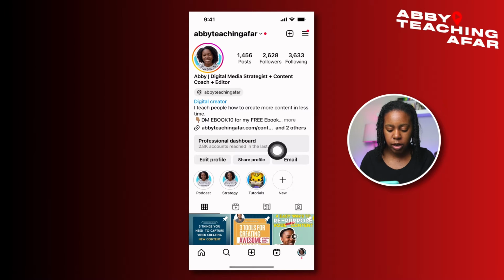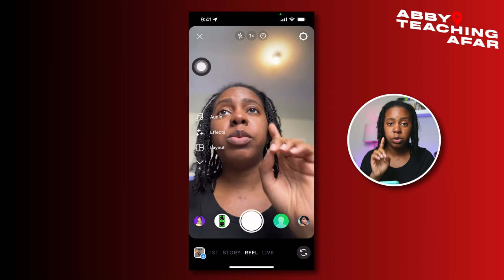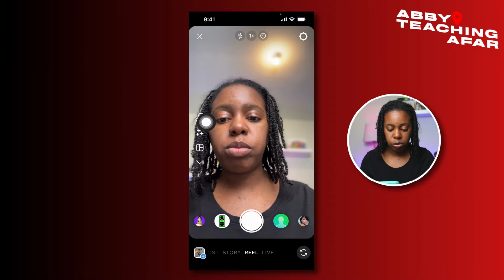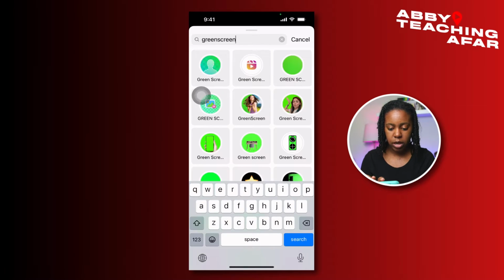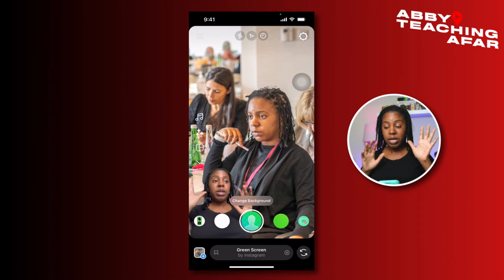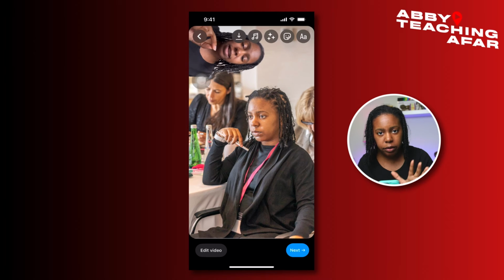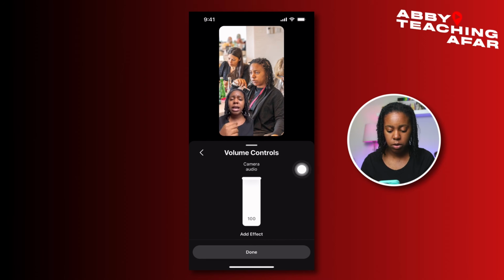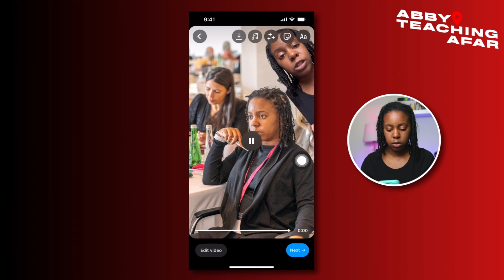How to Use Greenscreen on Instagram (No Studio Required)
.. In day 4 we are going to cover how to use the Greenscreen feature inside of Instagram to repurpose content.